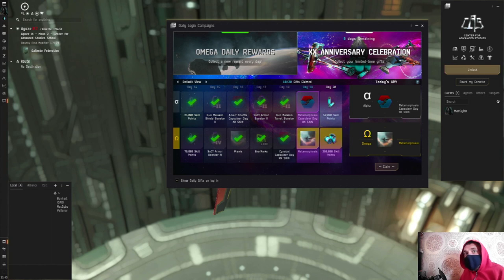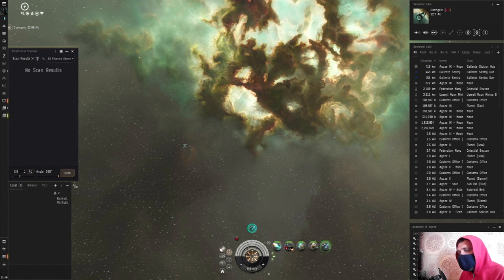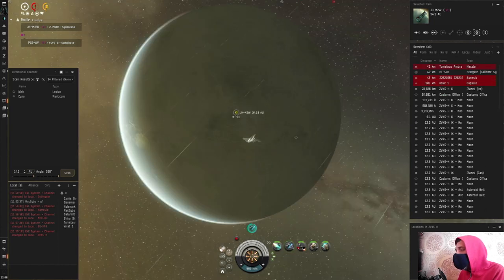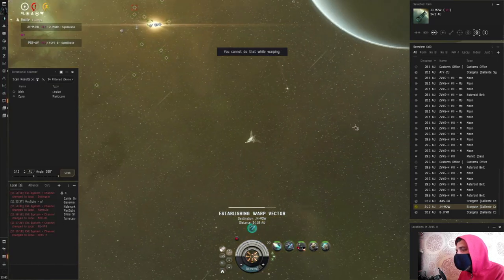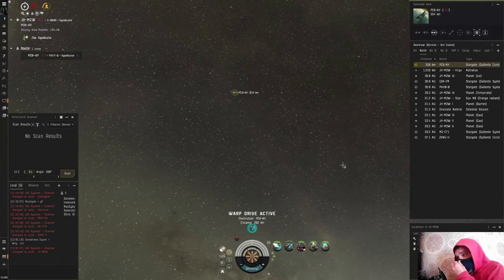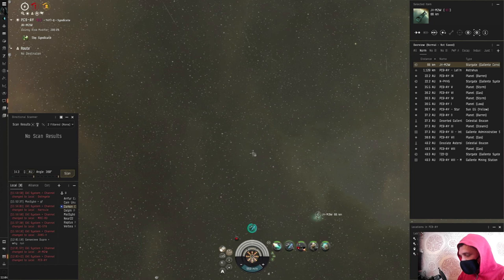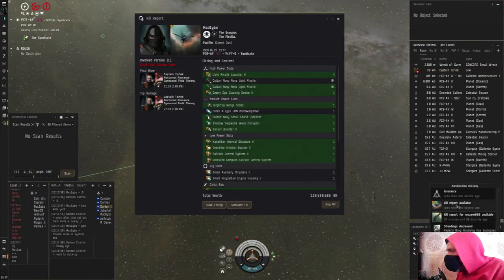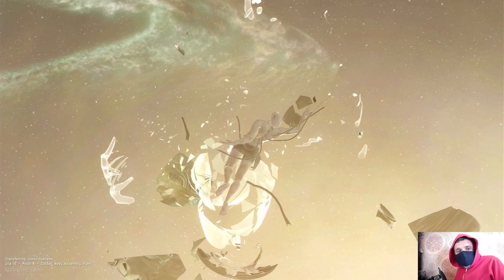Eve Online : 20 Years of Stories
Eve is an amazing game, made truly timeless by it's pilots. The pilots make the stories and the legends. To celebrate Eve's 20th birthday, share your best stories here.